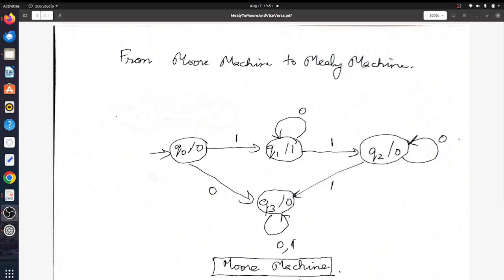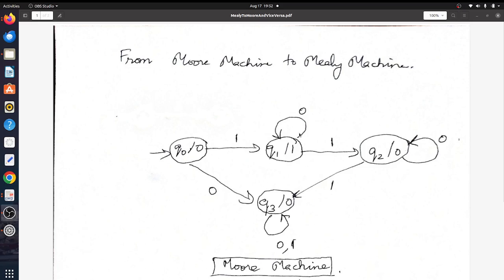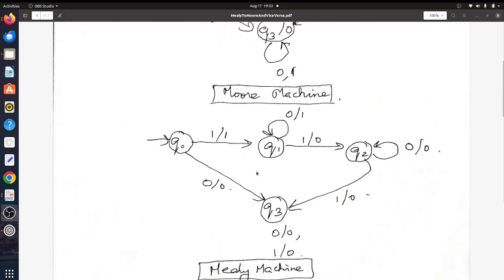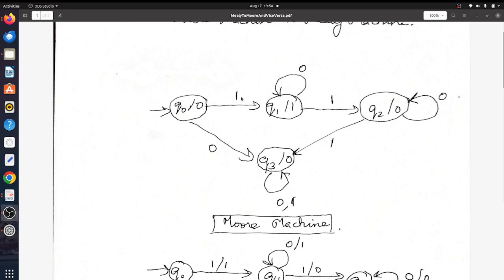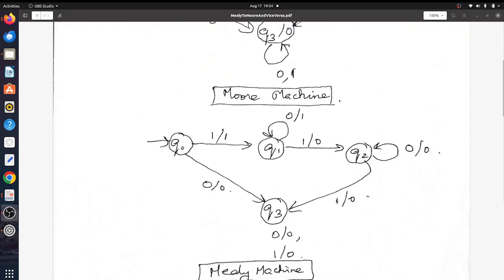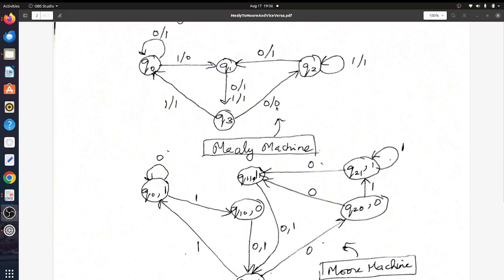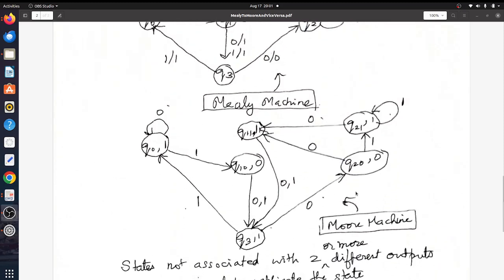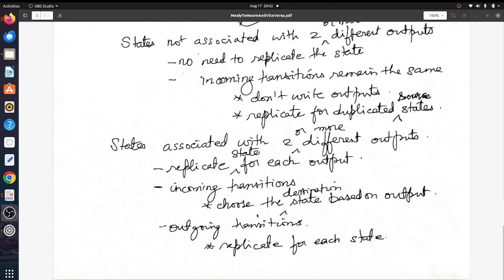Moore to Mealy and Mealy to Moore Conversion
How to convert one automaton to the other